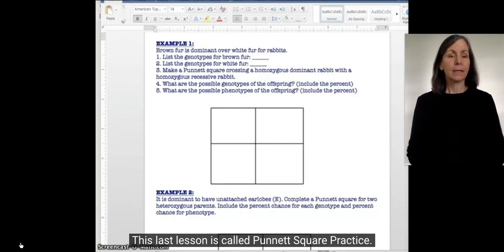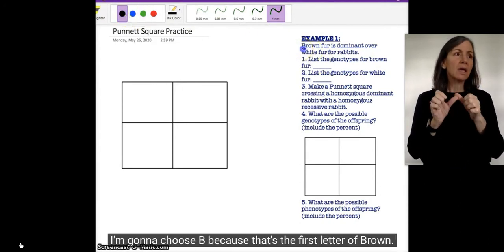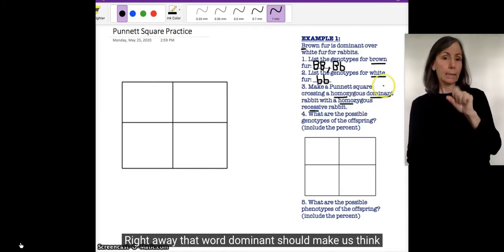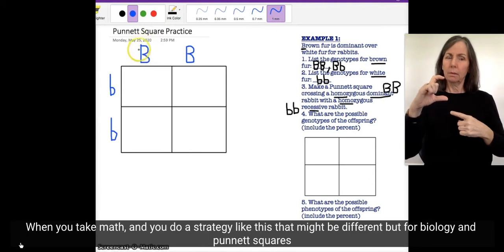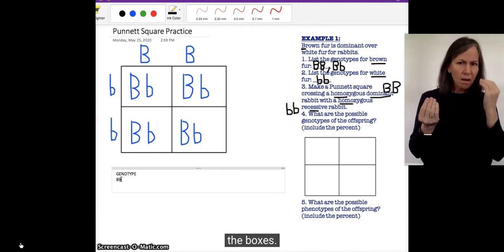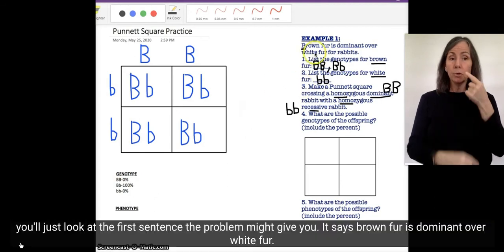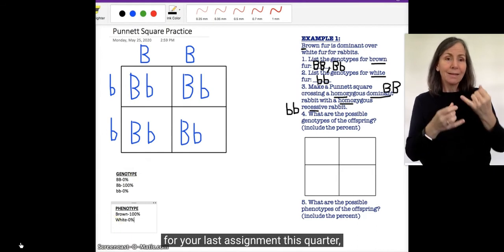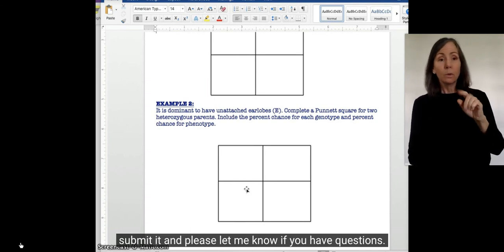Punnett Square Assignment - YouTube